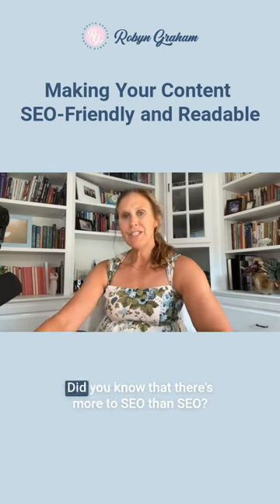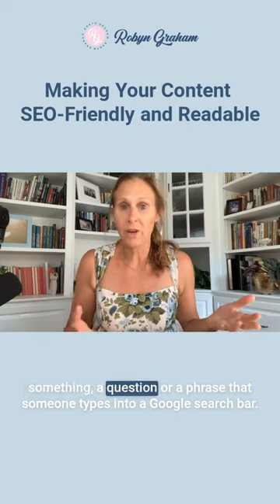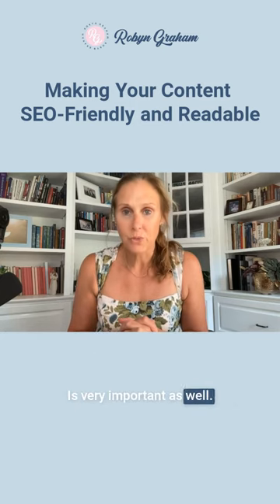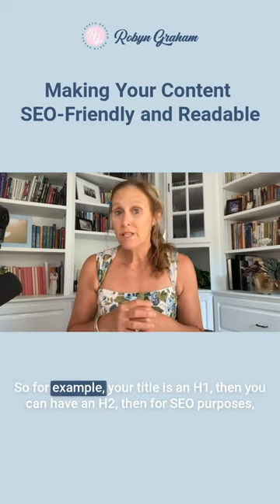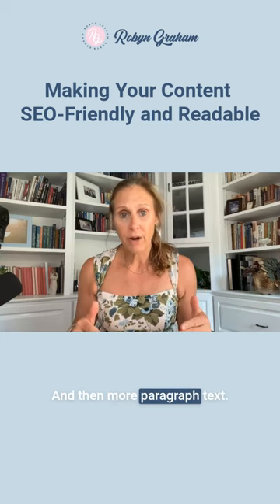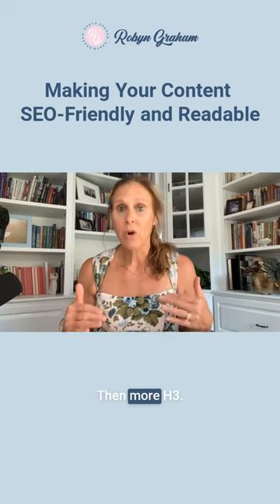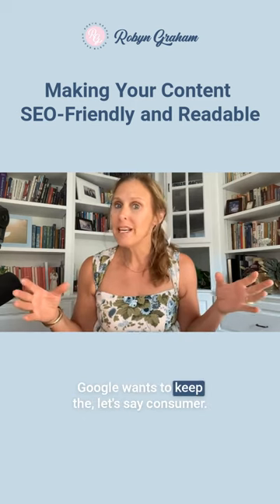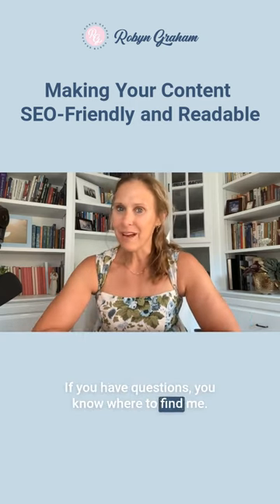Making Your Content SEO-Friendly and Readable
Enhance Your SEO with Effective Readability Strategies

Join Robin as they delve into why readability is crucial in SEO. Beyond keywords and meta descriptions, learn how to optimize your content with headings, subheadings, and concise text that enhances the user experience and aids search engines in delivering clear, valuable results.

00:00 Introduction to Advanced SEO Concepts
00:13 The Importance of Readability in SEO
00:47 Structuring Content for SEO
01:24 Using Headers and Hierarchies Effectively
02:25 Conclusion and Final Tips

Robyn Graham
Not your typical business coach | Business Growth Strategist and Coach | Grow Your Business Without Social Media  | Host of The Robyn Graham Show | Author of "You, Me, and Anxiety"